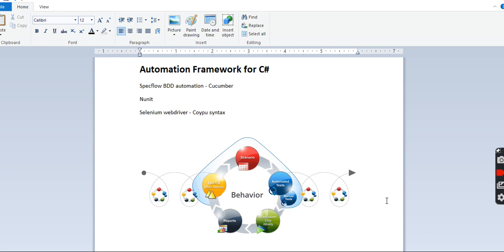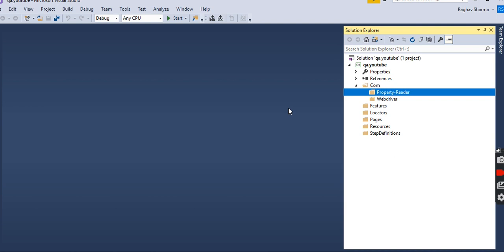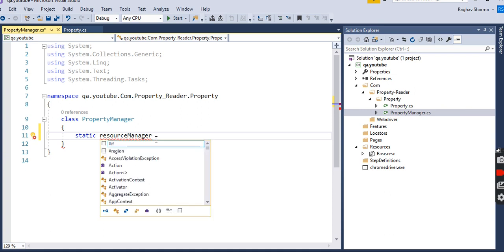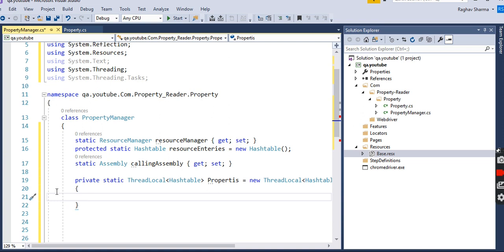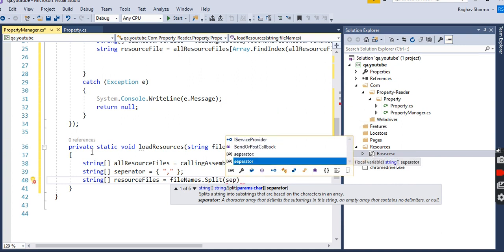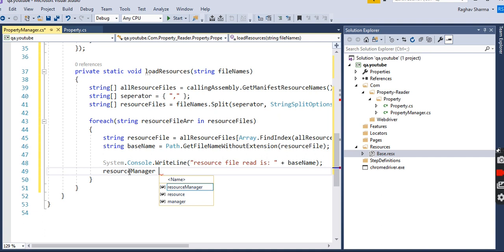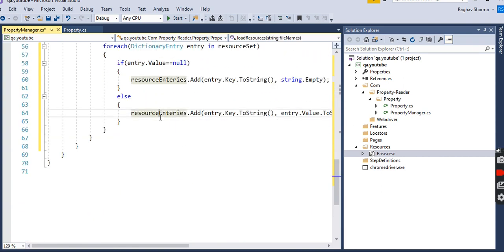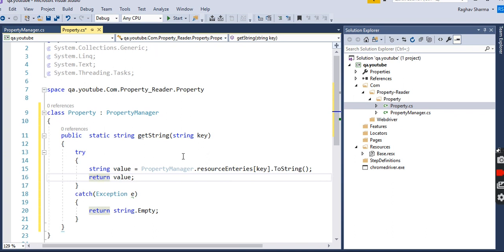SpecFlow(BDD) C# Automation Selenium Testing Framework - part 1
Learn to create C# Automation Selenium Testing Framework from scratch.
In this we will define a test scenario to automate the test cases based on BDD framework and will use Gherkin language.